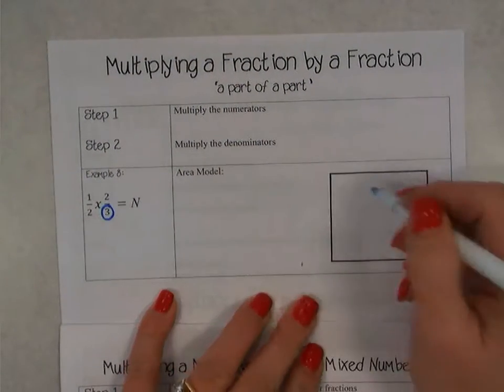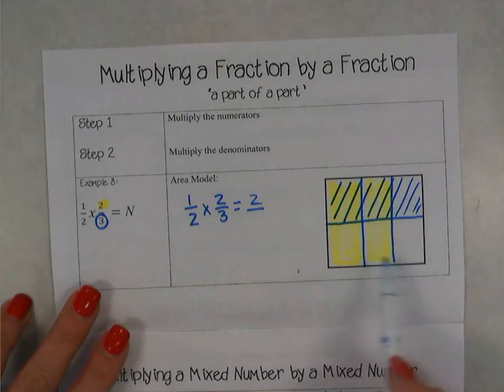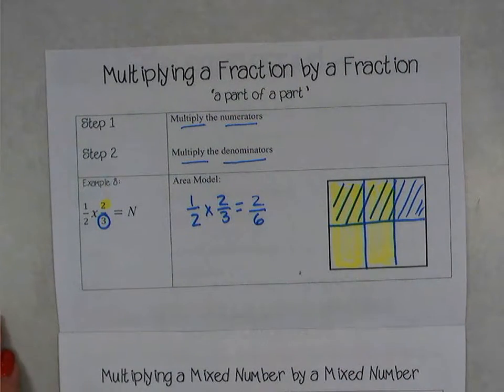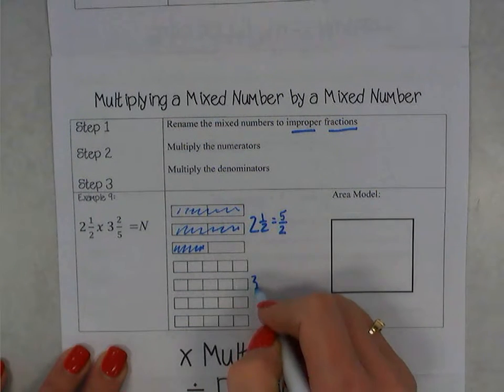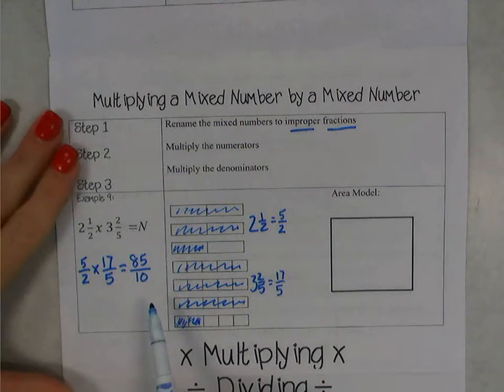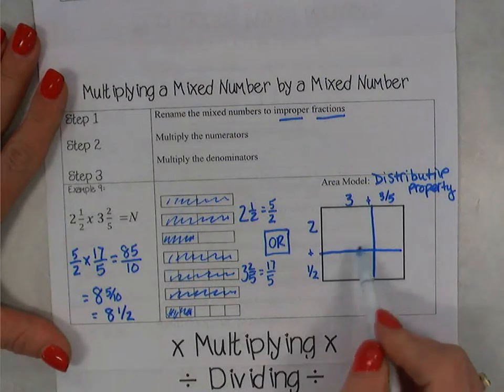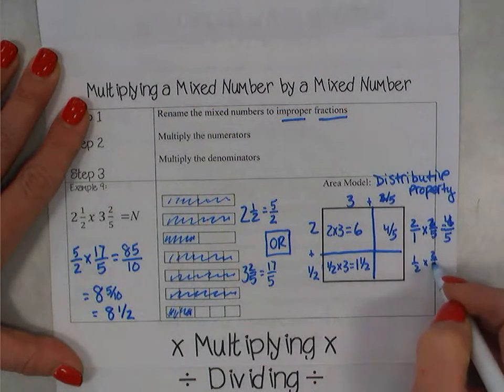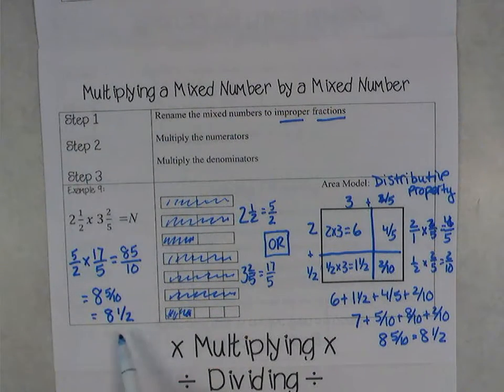Multiplying Fractions Flipbook